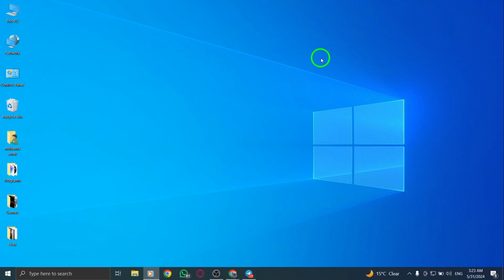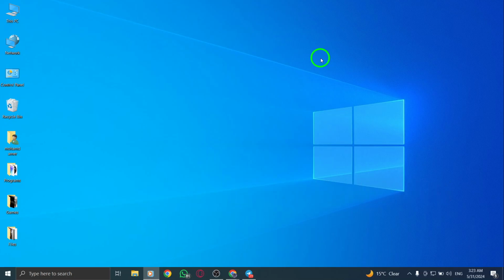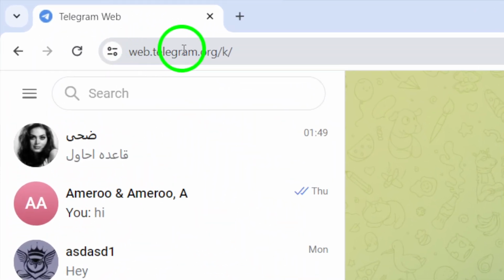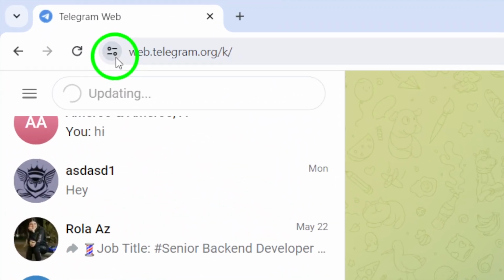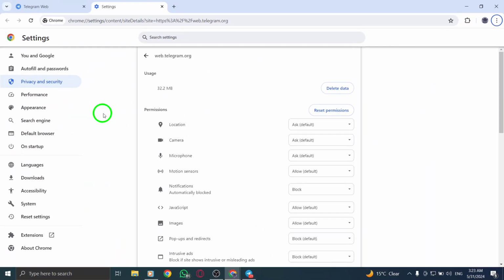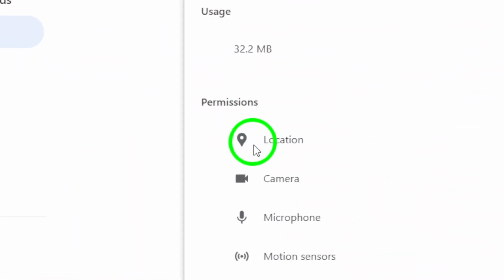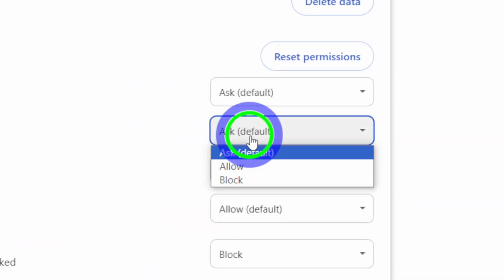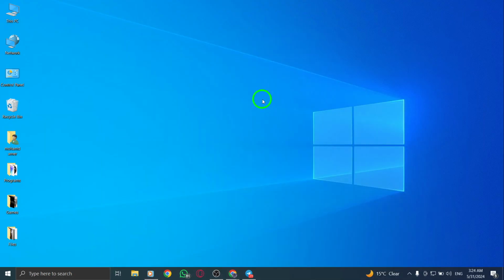How To Allow Telegram From Accessing Your Files On PC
Learn how to allow Telegram from accessing your files on PC with these steps:

2. Next to the web address, click View site information.
3. Open Site settings.
4. Under Permissions, enable the permissions you want to be allowed.

Protect your privacy and control file access on Telegram.